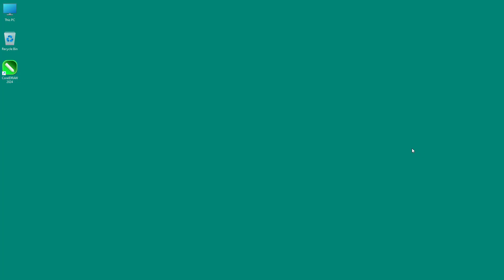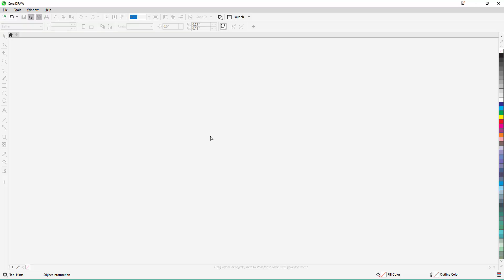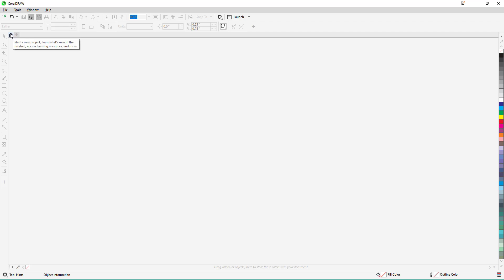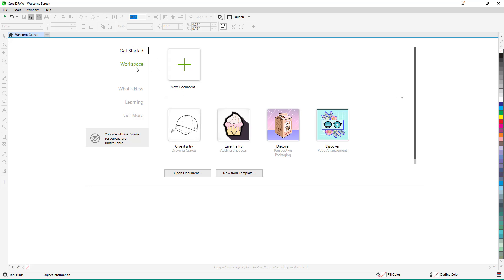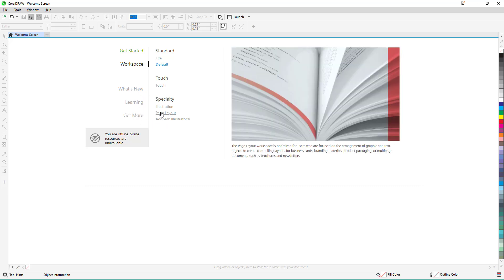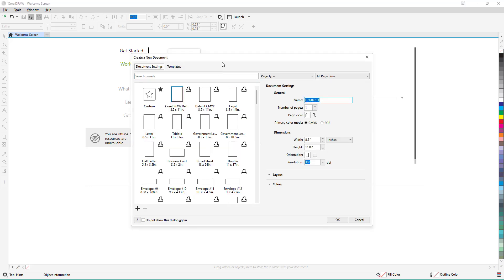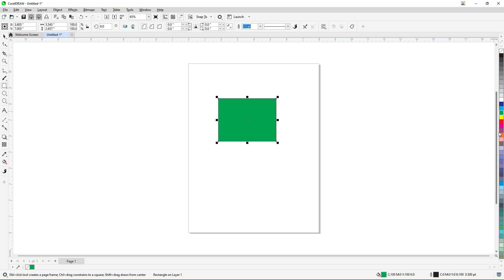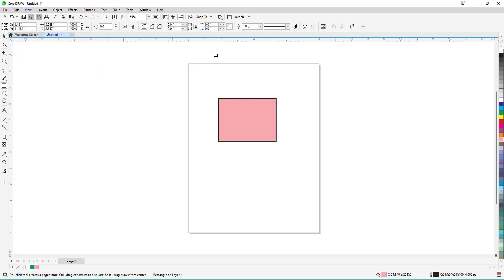Corel Draw - Lesson 1 - Welcome Screen and Getting Started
In this tutorial, we will be discussing about Welcome Screen and Getting Started in Corel Draw

Learn the basics of using Corel Draw, including how to utilise vector editing tools, make graphics for different purposes and work in other page layouts.

This lesson has been made using Corel Draw for Windows but is applicable for Mac version of the application as well.

If you like this video, here's our entire playlist of Corel Draw tutorials: